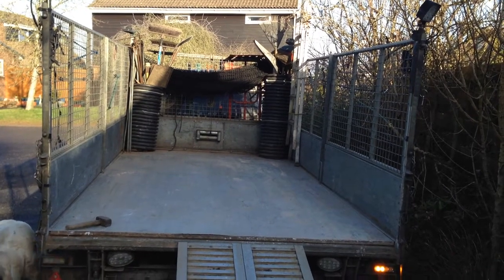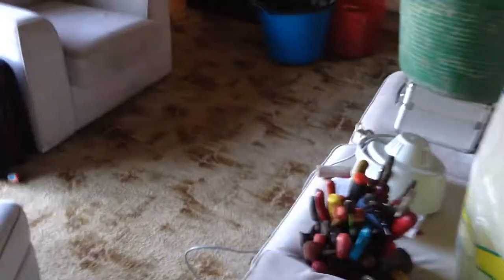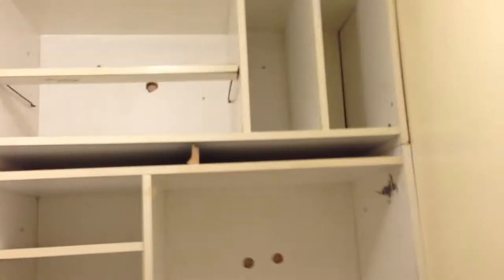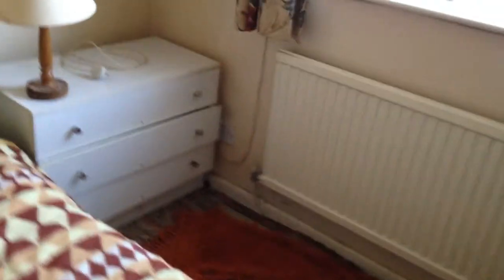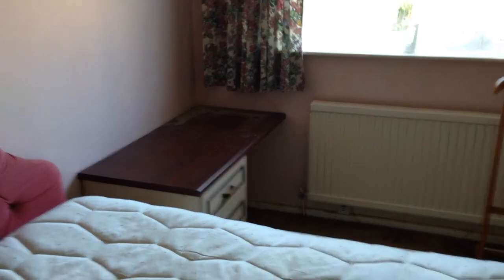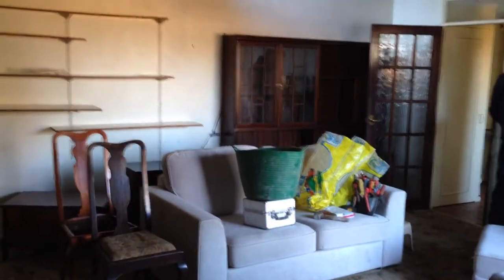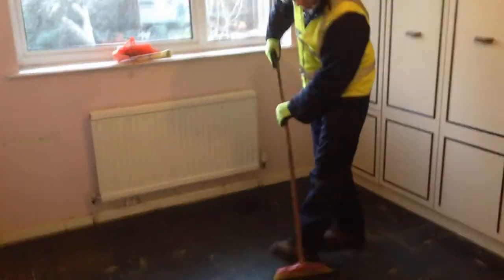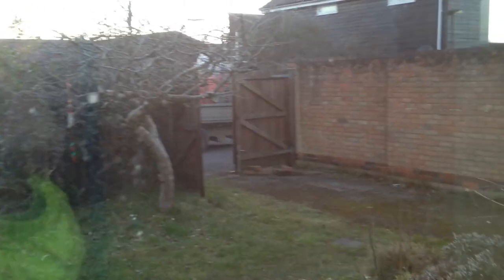Wellington, Somerset, England. House Clearance, Waste, Rubbish, Junk, Removal and Disposal.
Location:  Wellington, Somerset, England.

Project:  Clear a 2 bedroom house and garage of all contents, including carpets and curtains.  The customer had cleared virtually all the small items, so all we had to clear were everything else, excluding 2 wardrobes and the white goods.

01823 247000  or  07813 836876